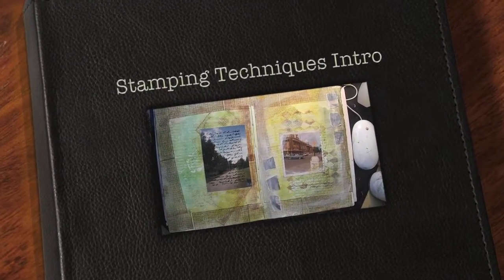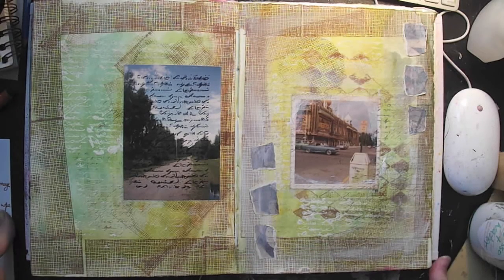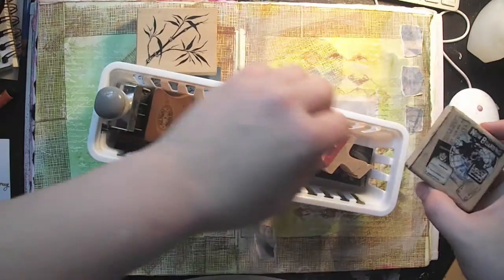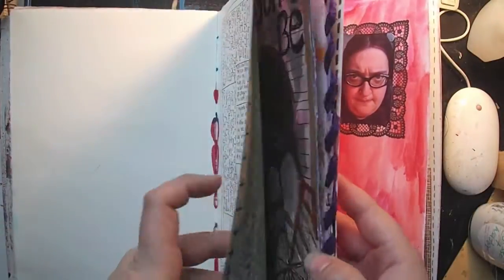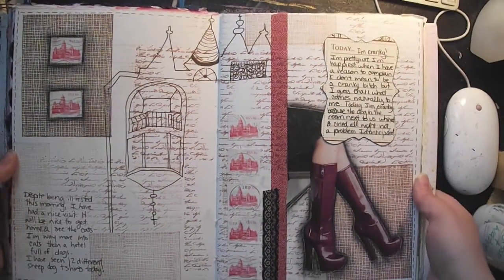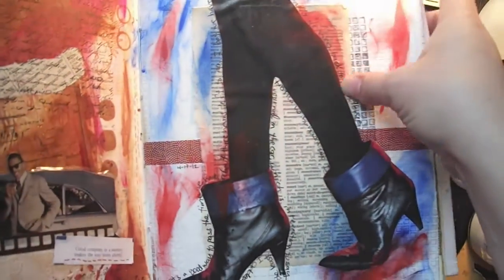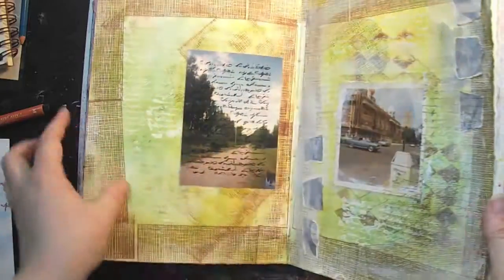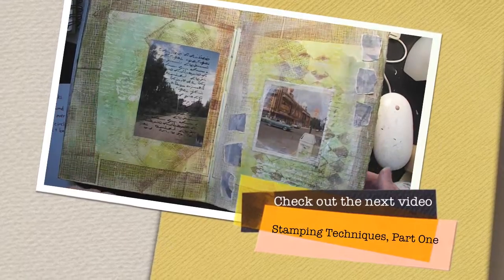Weekly Art Date: Stamping Techniques Intro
Here I show the stamps I'll be using to demo stamping techniques in the next two videos and show some finished pages I made using those techniques.